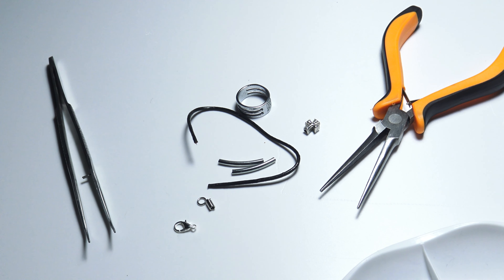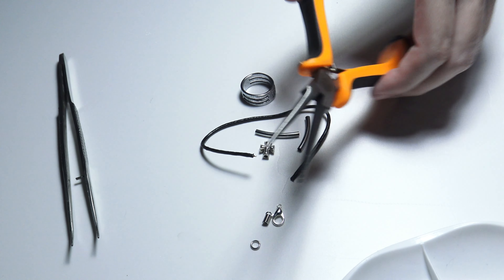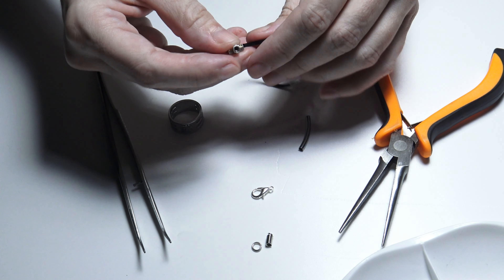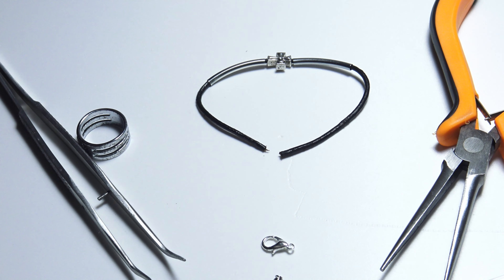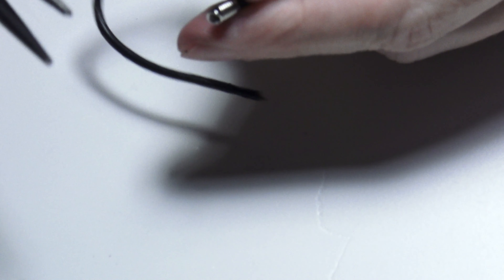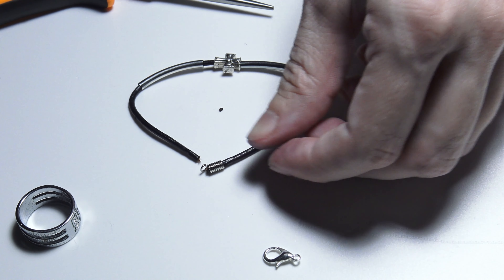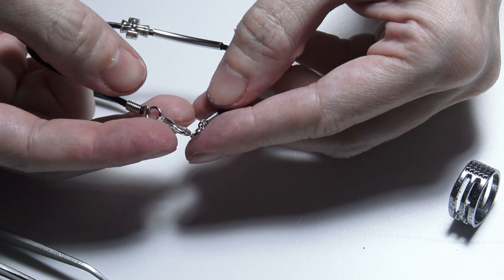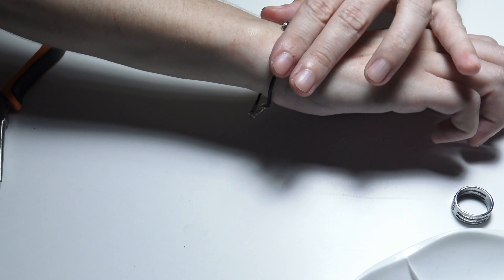Learn How to Make a DIY Leather Bracelet with Metal Bead